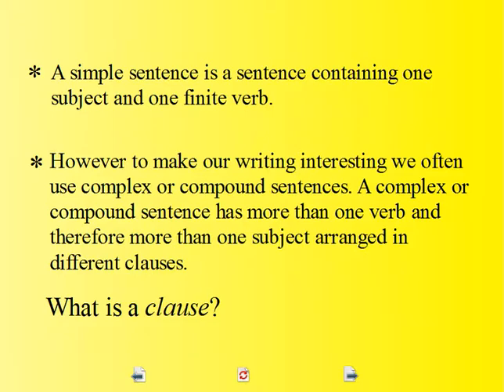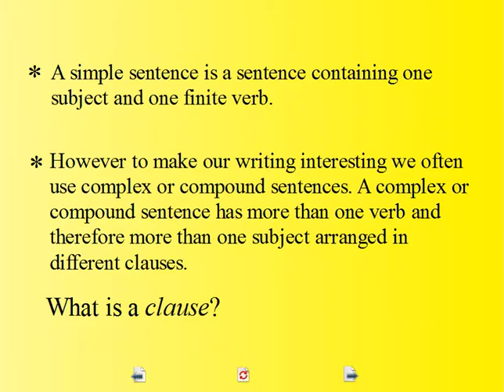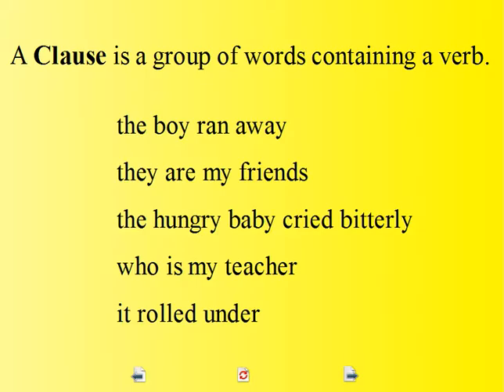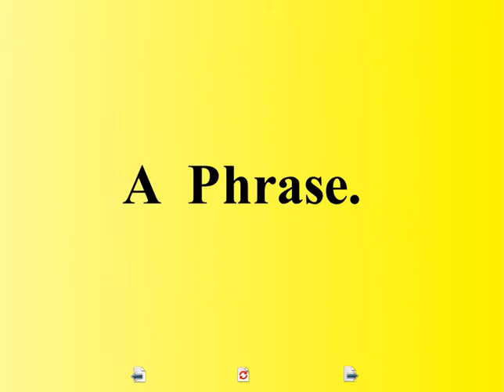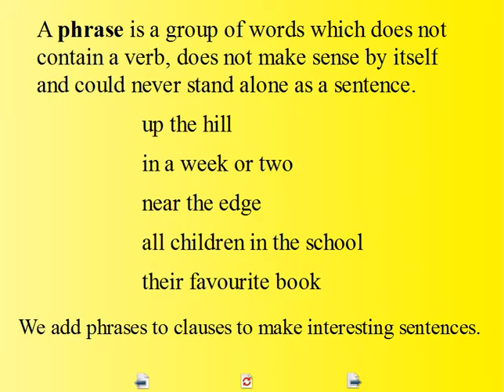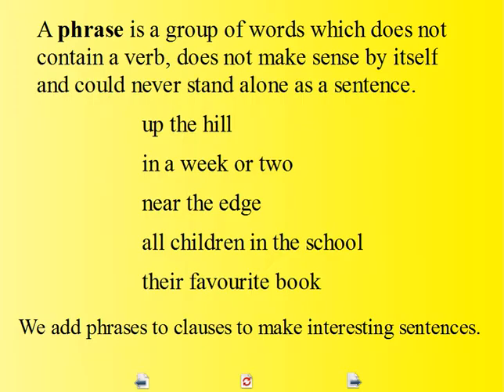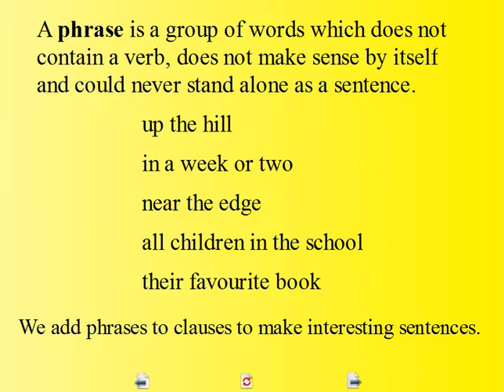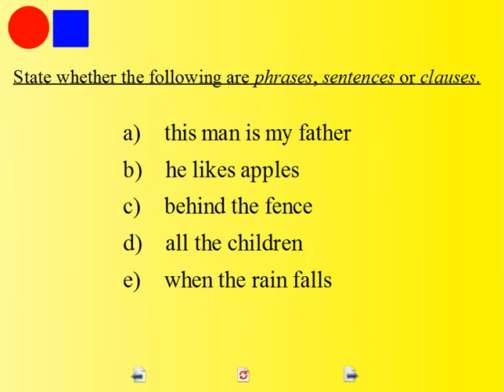Siba Learning Zone Complex and Compound sentences 1